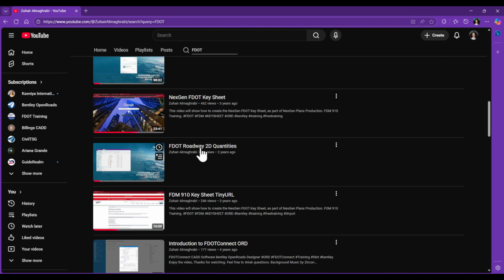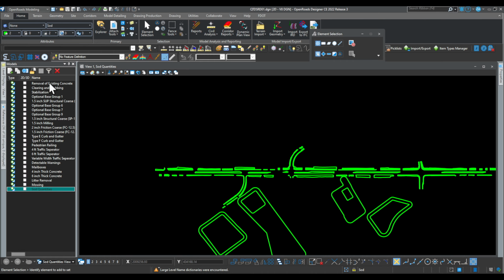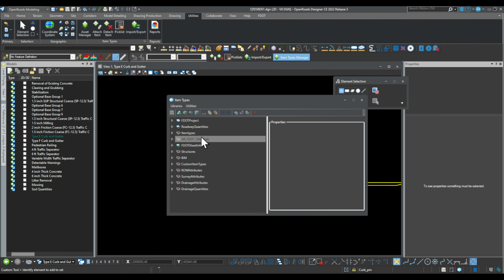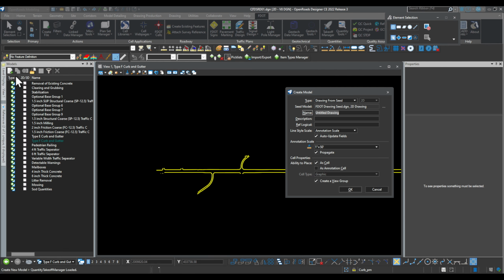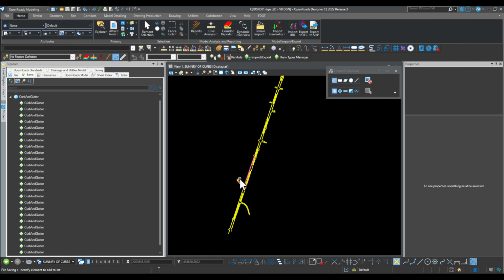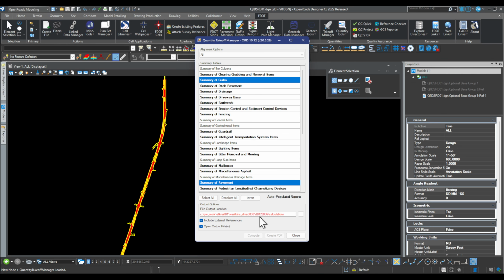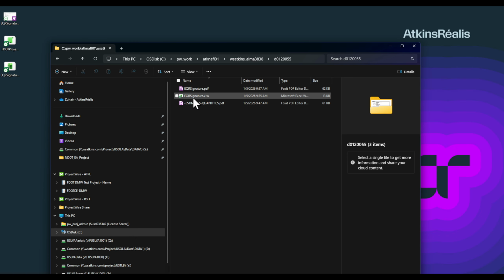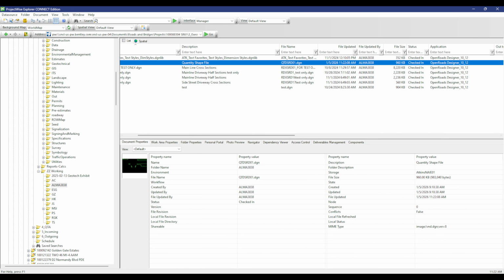Master FDOT’s Takeoff Manager with ProjectWise Explorer (2026 Update)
Learn how to use FDOT’s Takeoff Manager with ProjectWise Explorer in this step-by-step guide for 2026. This video covers the new workflow that streamlines quantity takeoff and integration with ProjectWise, helping you save time and improve accuracy in your design process.
Whether you’re working on FDOT projects or managing roadway design tasks, this tutorial will show you:
✅ How to access and set up Takeoff Manager in ProjectWise Explorer
✅ Key features and updates for 2026
✅ Tips to optimize your workflow
Perfect for designers, engineers, and CAD/BIM managers looking to stay ahead with FDOT standards.

FDOT, ProjectWise Explorer, Takeoff Manager, FDOT 2026, Quantity Takeoff, Roadway Design, Bentley ProjectWise, OpenRoads Designer, Civil Engineering, Transportation Design